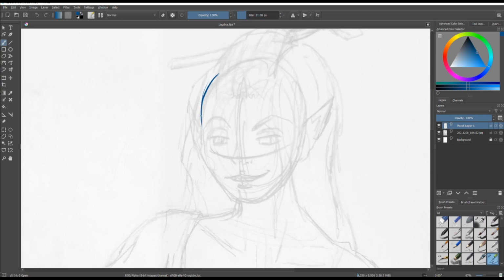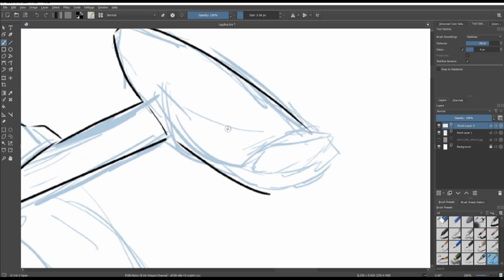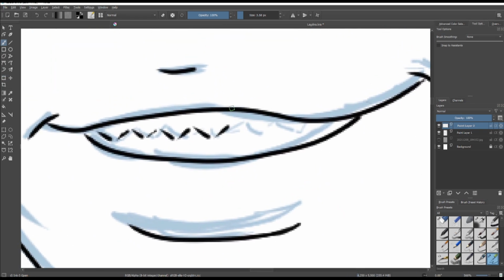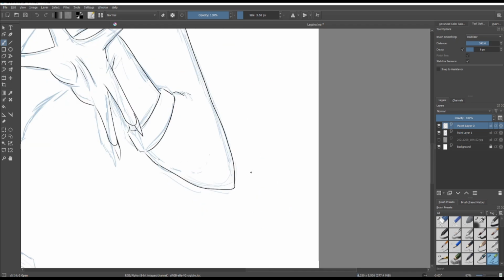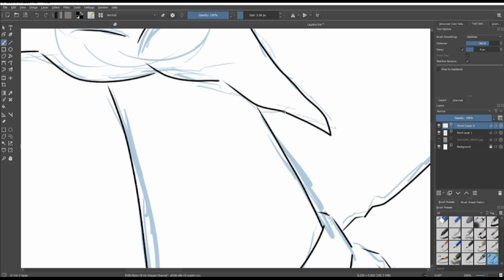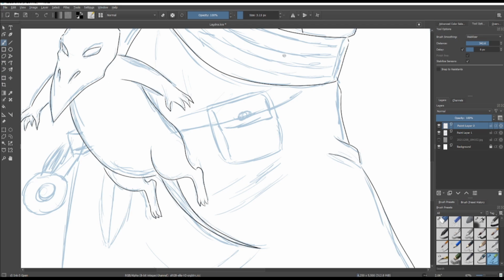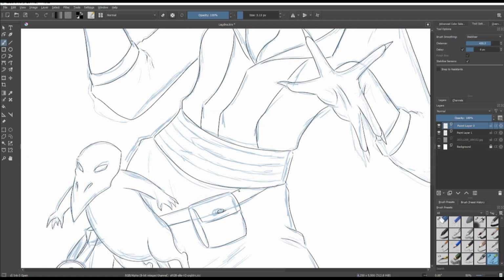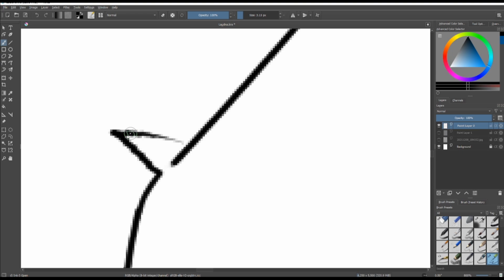Drawing Laudna from Critical Role Campaign 3 - Line Art - Art Stream VOD